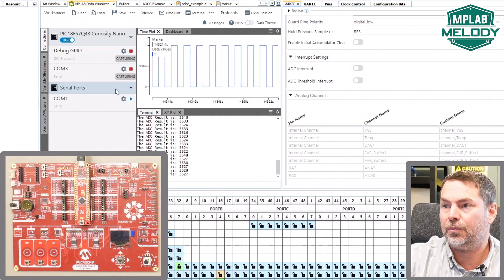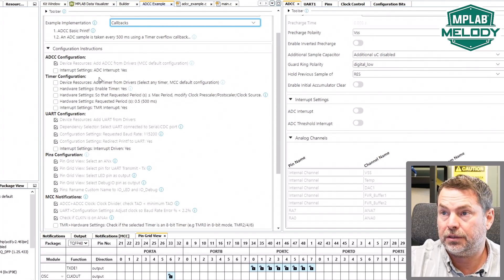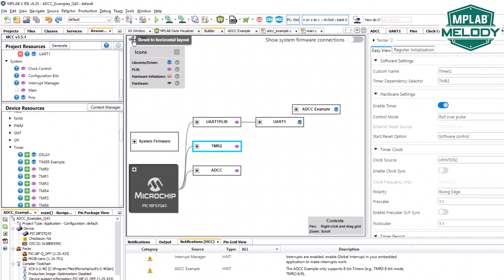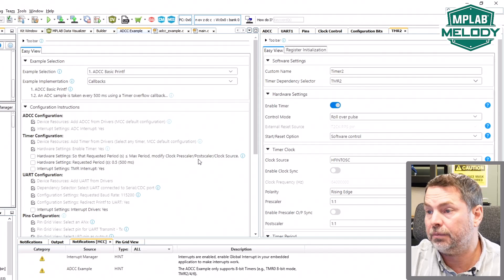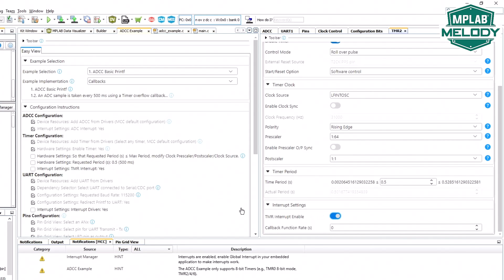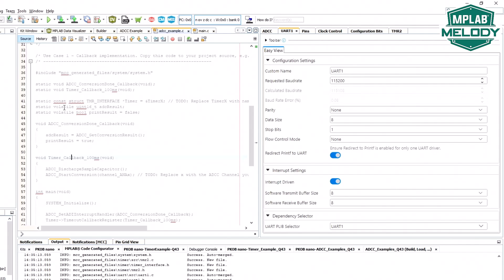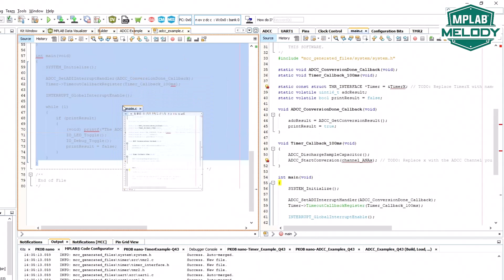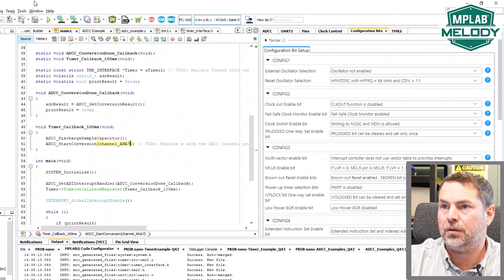MCC Melody Example Components: ADC Basic Printf, Polled- to Callbacks-Implementation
The ADC Basic Printf example, of the MCC Melody ADCC Example Component, is used in the Callbacks implementation. Analog-to-Digital (A/D) conversions are taken every 500 ms, using a Timer overflow callback. The LED is toggled and the result is sent to the PC terminal.

Example Components are a tight integration of learning material directly into MCC. This allows users to conveniently place configuration instructions side-by-side to the components they are configuring.